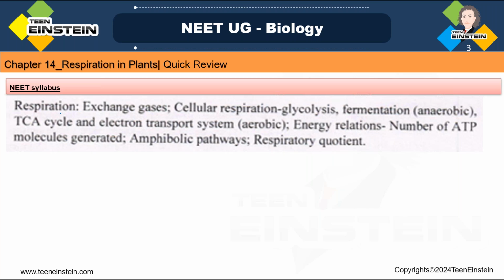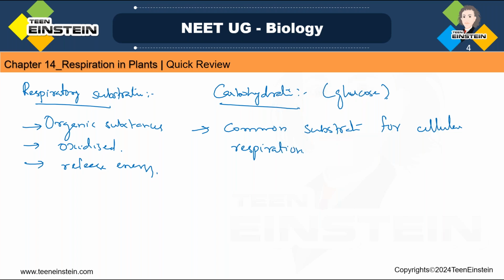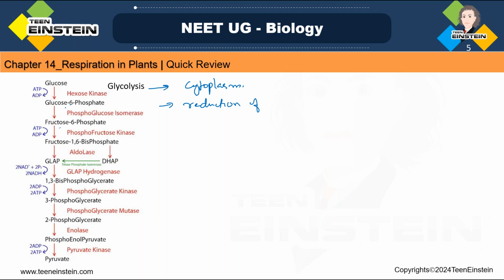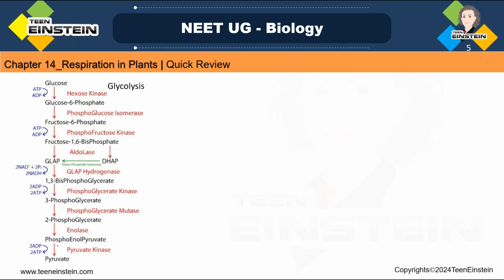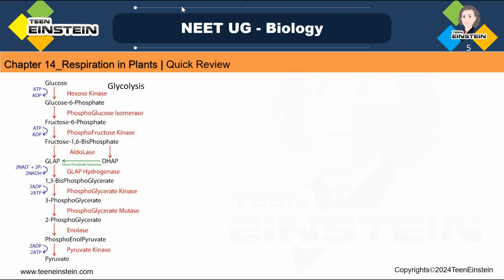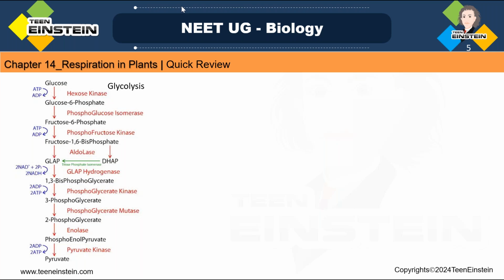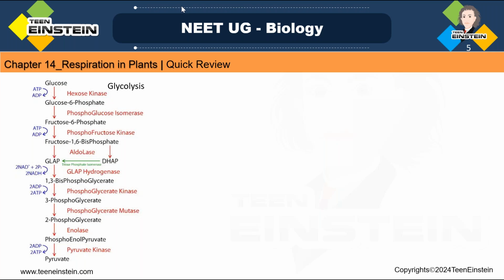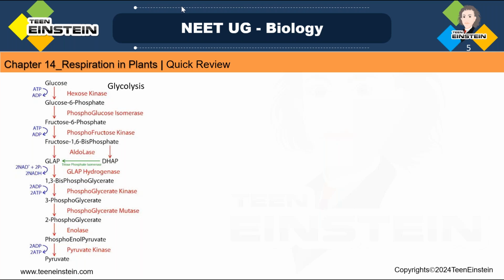TeenEinstein| NEET Biology | NEET Biology 2024 | Chapter 14 | Respiration in plants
glycolysis, Krebs cycle, respiratory quotient and balance sheeth, fermentation
cracking neet
neet biology
ap-biology
stem tutoring